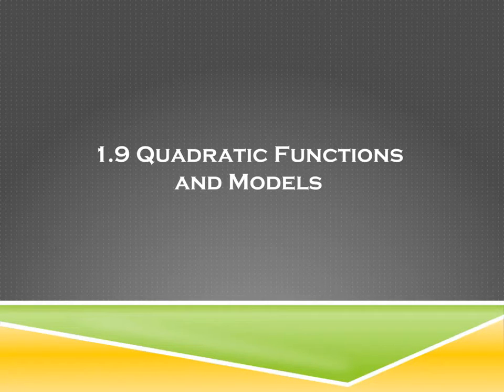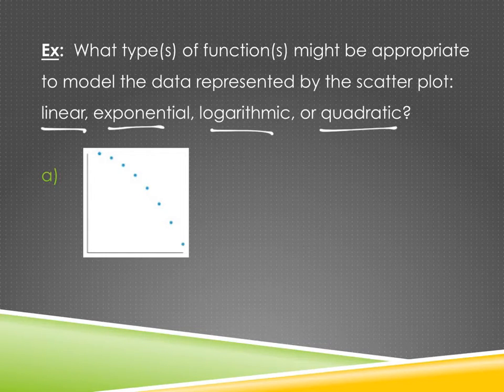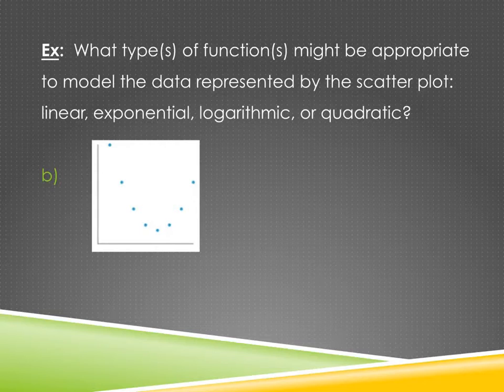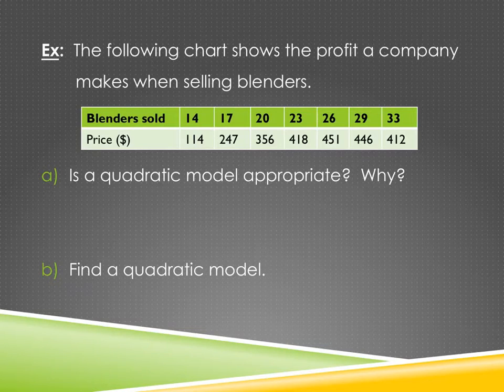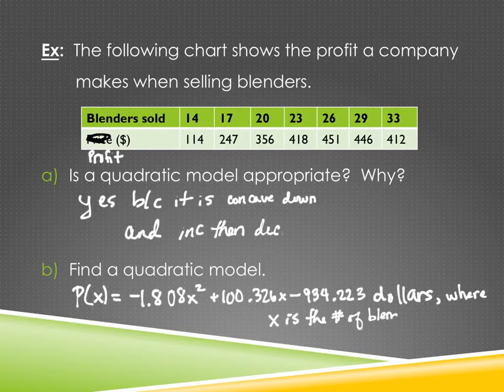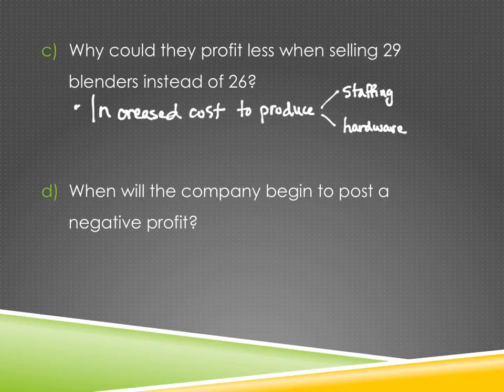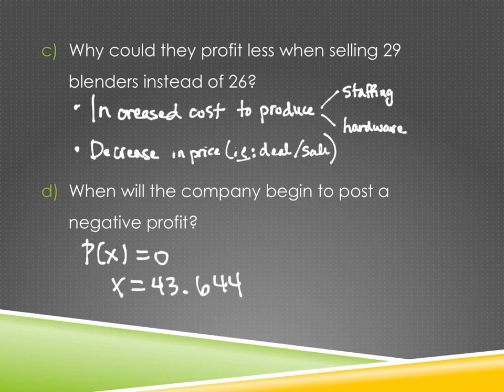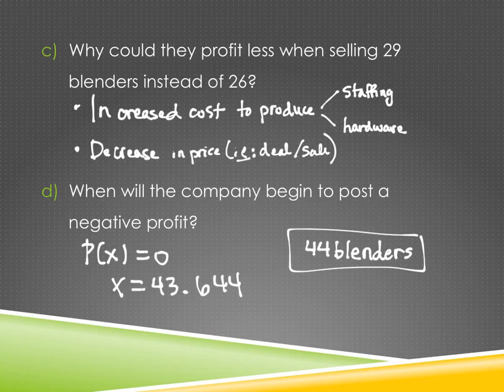1.9 Quadratic Functions and Models